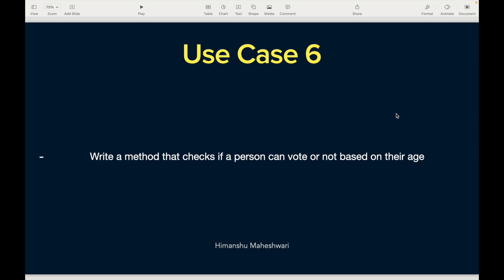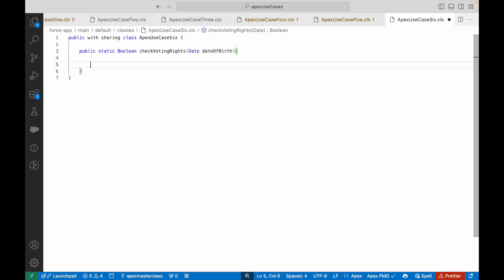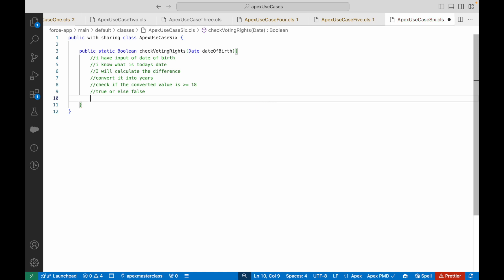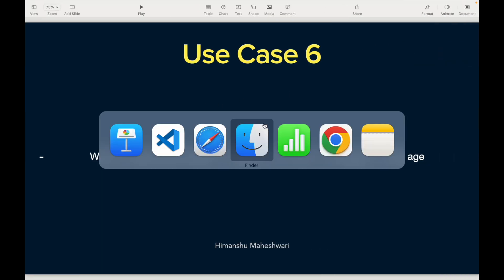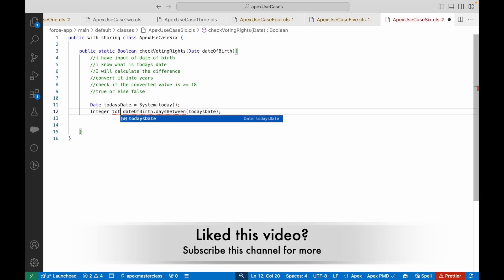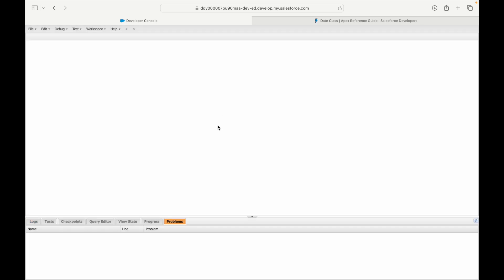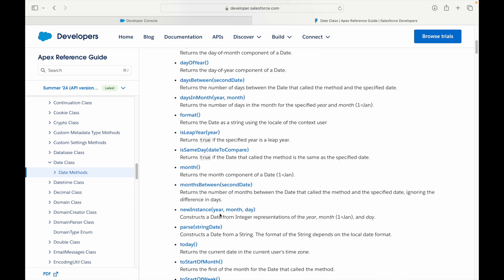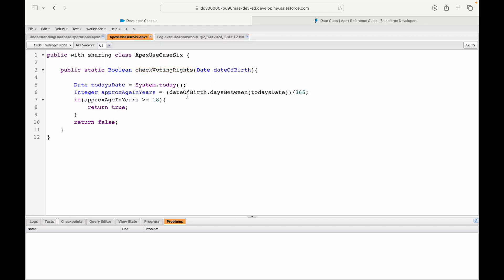Apex Use Case 6 | Chapter 66 | Salesforce Developer Masterclass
Write a method that checks if a person can vote or not based on their age